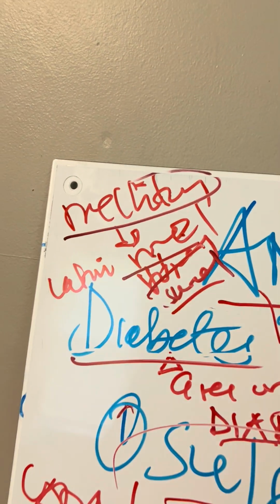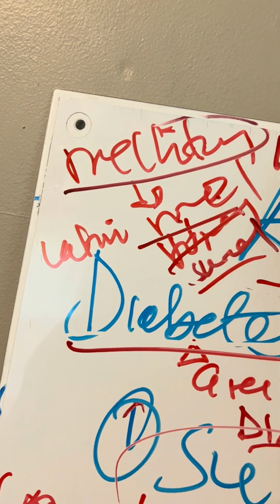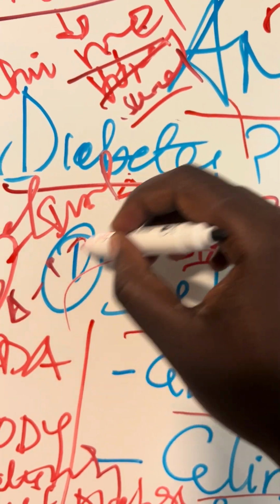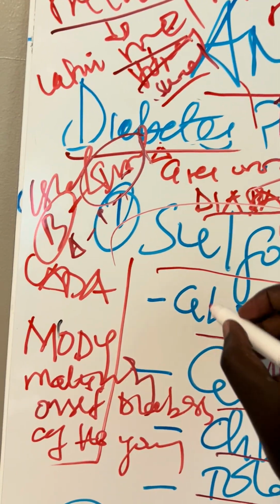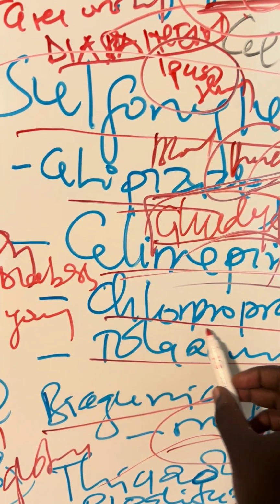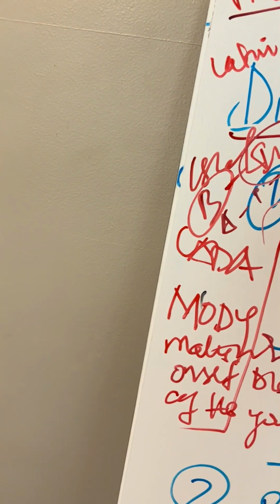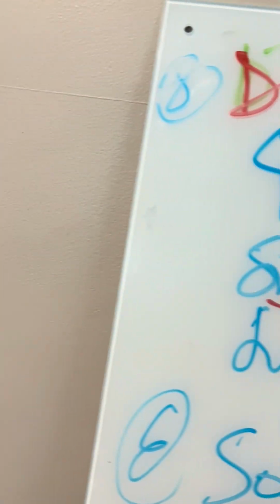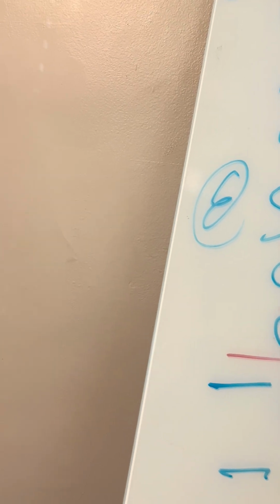Diabetes and management/antidiabetics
Antidiabetics well explained